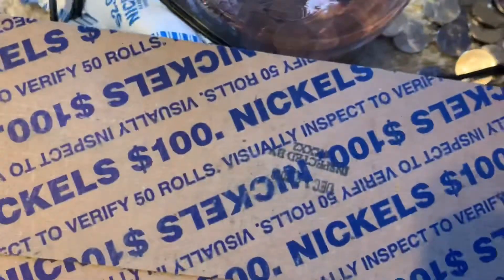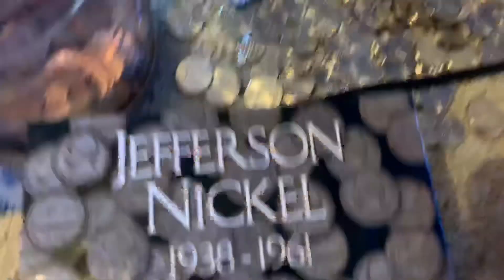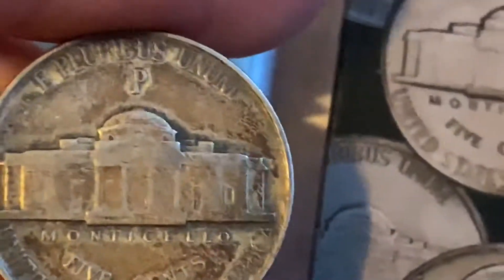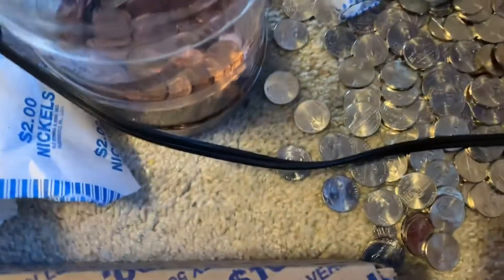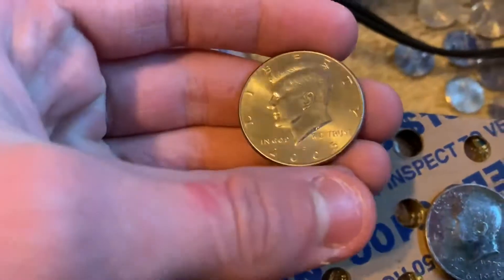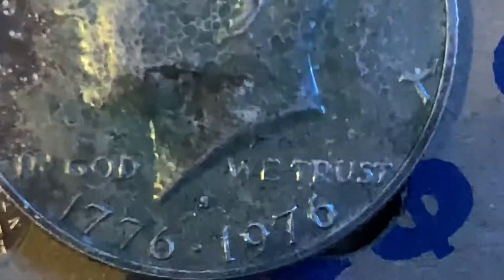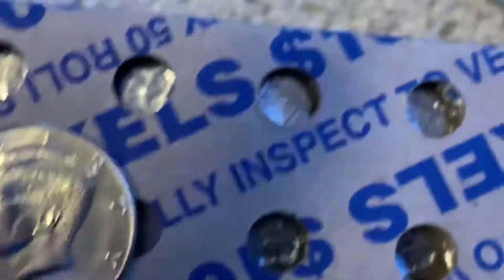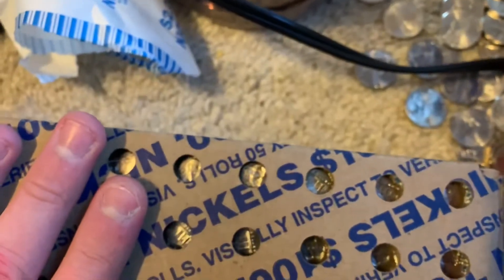Spring Break was [Almost] a bust!